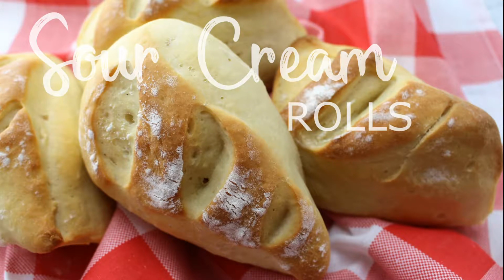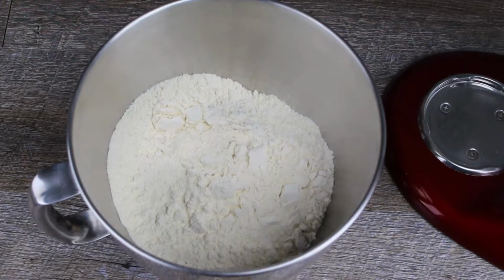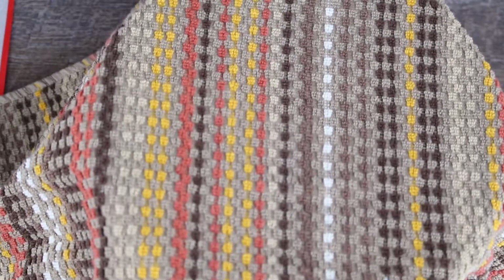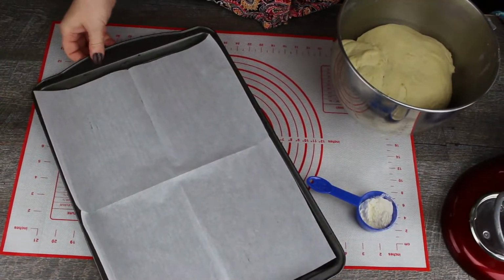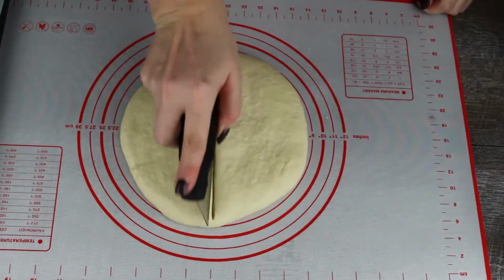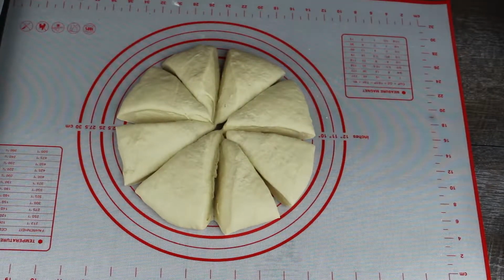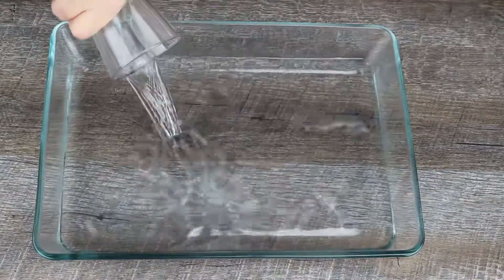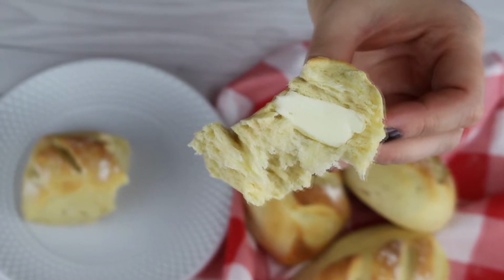Sour Cream Rolls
If you are in the mood for some fresh rolls which can be ready to eat in 1 hour, then you should try this German Sour Cream Rolls recipe right away. These rolls have a wonderful crispy crust and a soft and moist texture. They are not only great for all kinds of German sandwiches, they are also a terrific addition to any dinner.